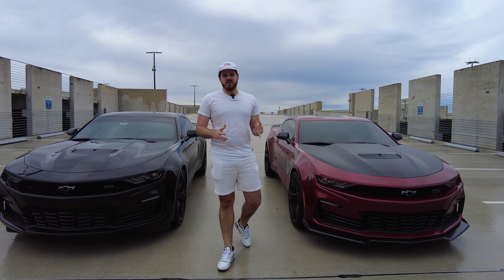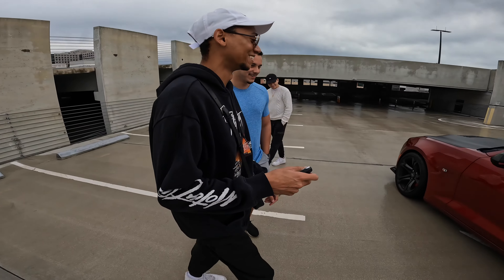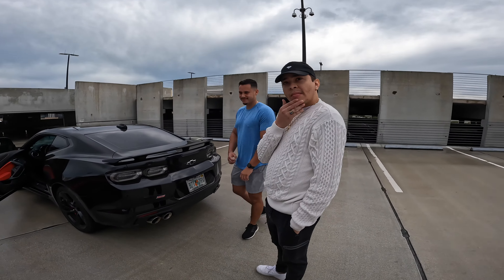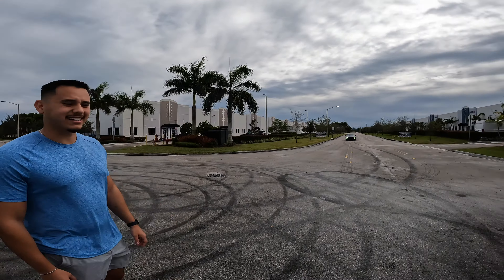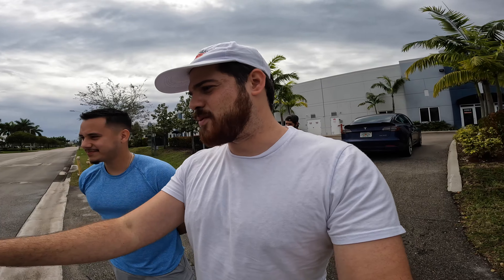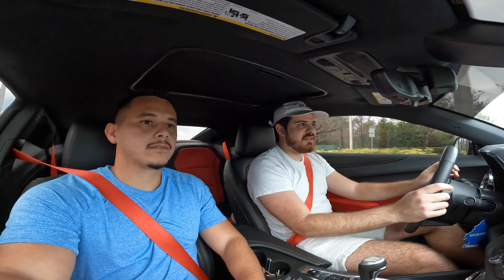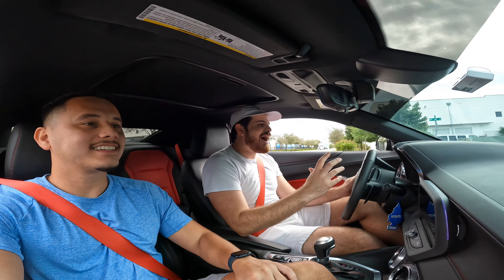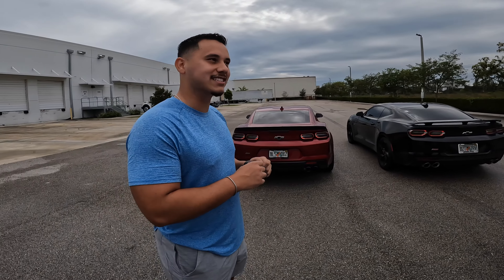6th Gen Camaro SS/ZL1 Corsa Cat-Back vs. NPP Exhaust - Is the Corsa Exhaust WORTH IT?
In this video, we’ll be comparing the 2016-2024 Camaro SS / ZL1 @corsaperformance  Extreme Cat-Back exhaust system against the factory NPP exhaust and attempt to answer if the Corsa exhaust is REALLY worth the Corsa cost! Enjoy the BRUTAL sounds from the naturally aspirated 6.2L V8 hyperbolized by the Corsa Cat-Back exhaust.

AMF/DSM Disabling tool

VIDEO CHAPTERS:
Introduction & Details - 00:24
Meet the owners - 00:45
Start Up & Revs - 01:33
Launches & Flybys - 03:35
What it's like driving with Corsa Exhaust - 06:37
Final Thoughts, Price & Conclusion - 10:01